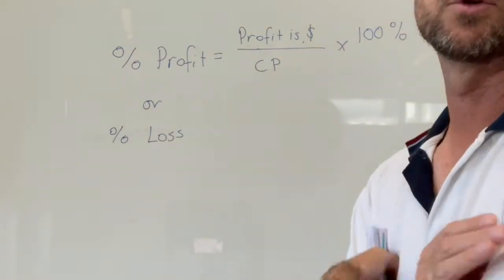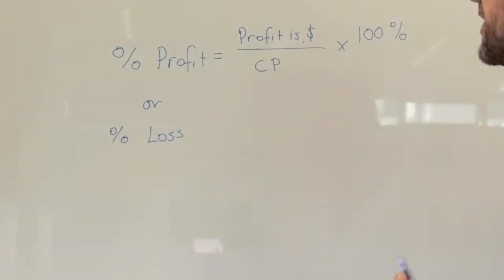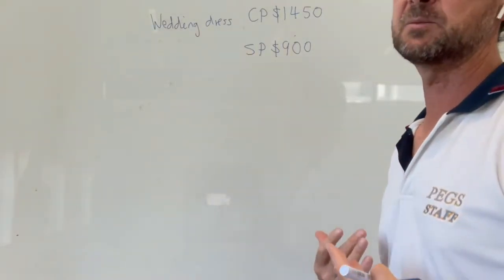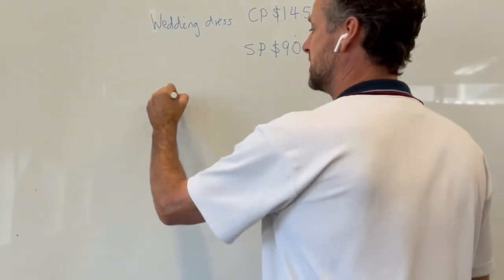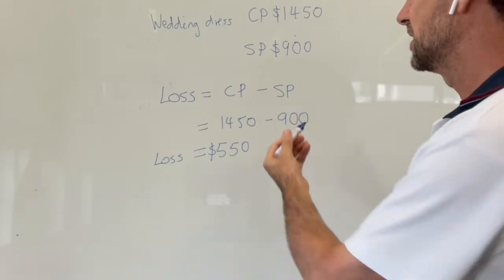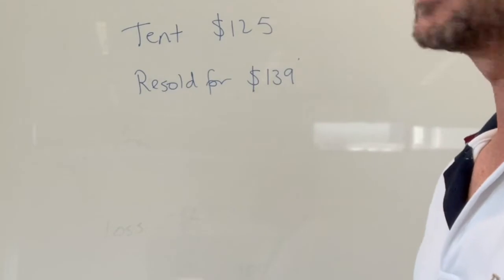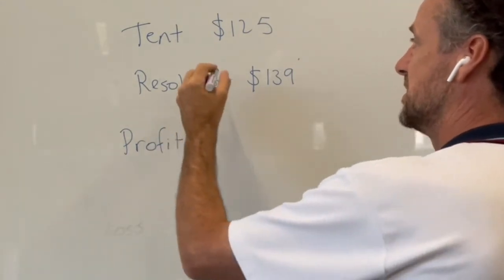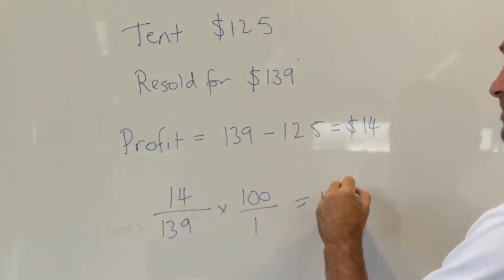8 Percentage & Finance L5 Profit:Loss